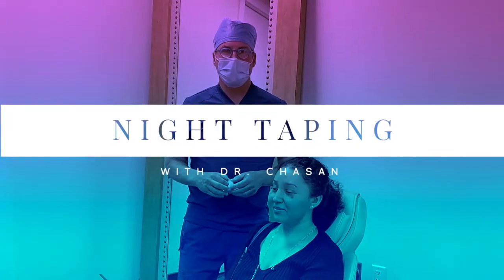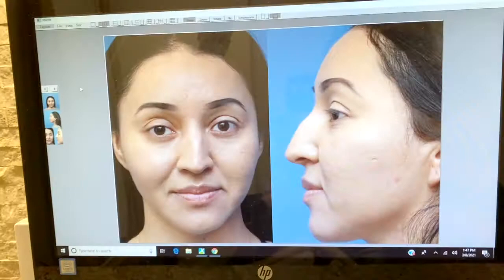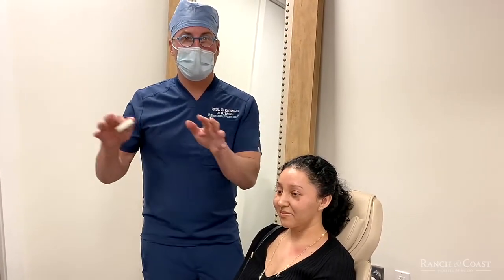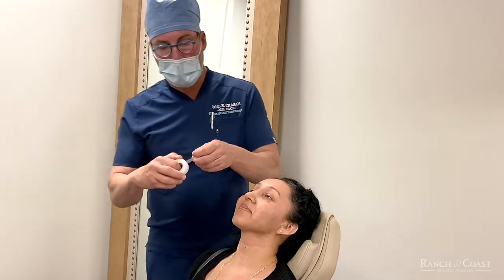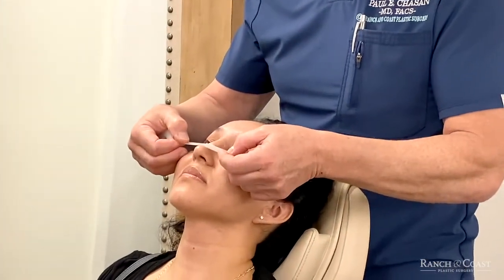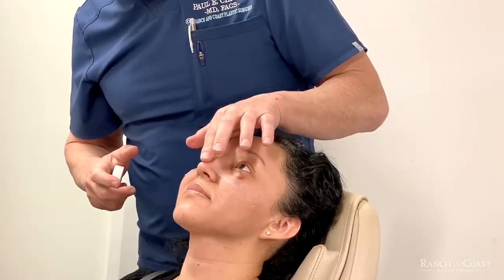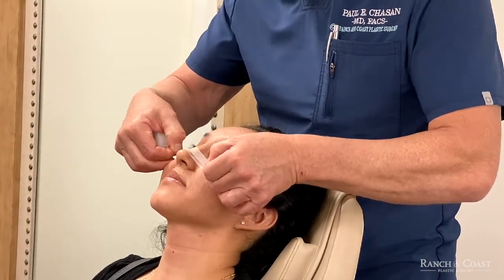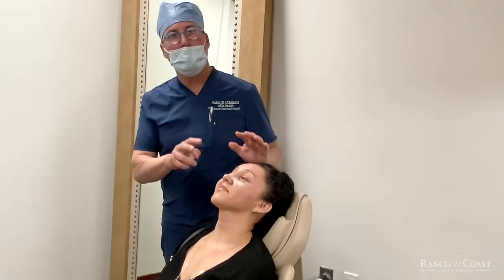Dr. Chasan's Night Taping Technique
Sound on 🗣 to hear Dr. Chasan explain why night taping is an integral part of your rhinoplasty healing, and see how to properly apply your tape for the best results! Have questions about RhinoplastySurgery? Give us a call!

📍 Where: Ranch & Coast Plastic Surgery⁠⠀⁠